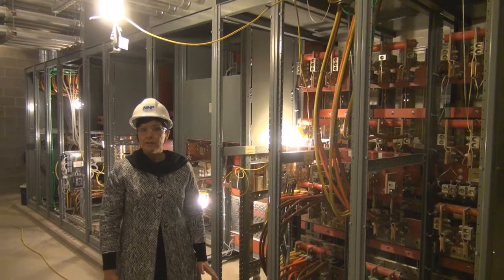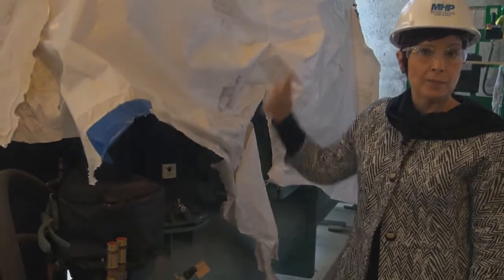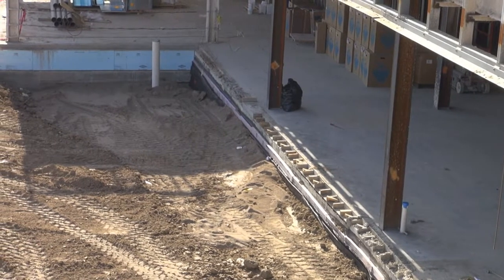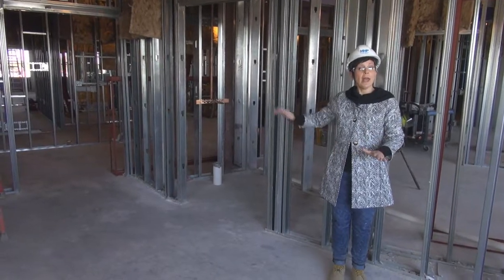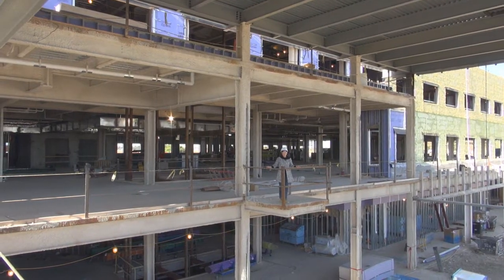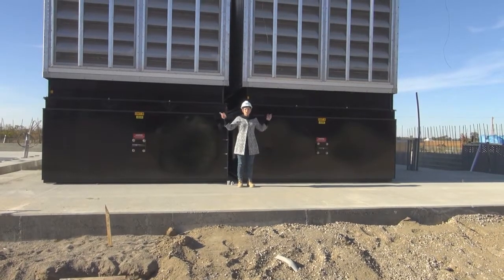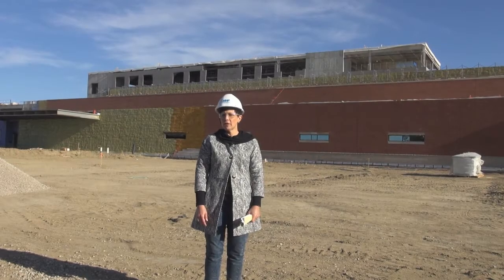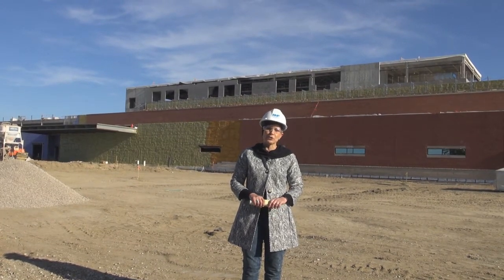Major Build - Episode 8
October 2015: Construction update on the new MHP Medical Center